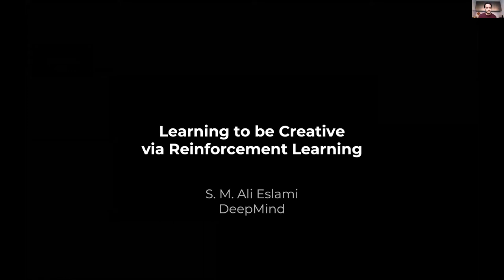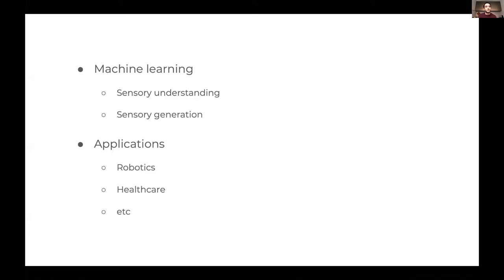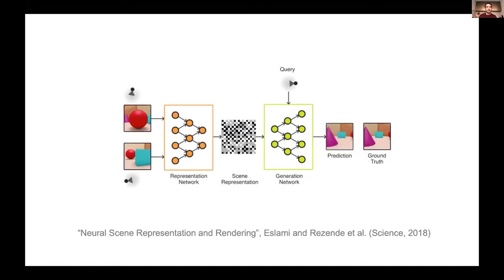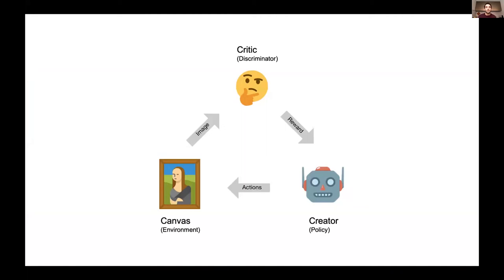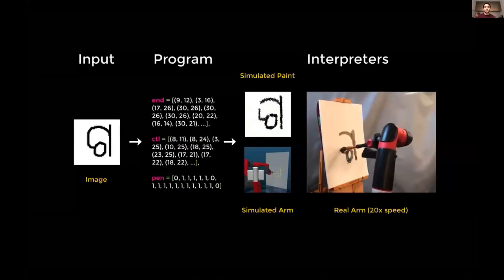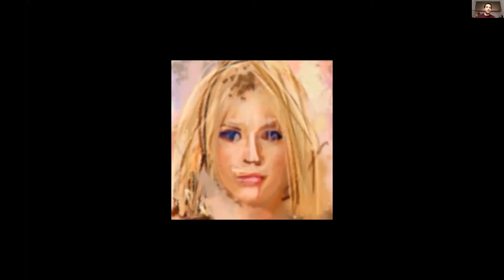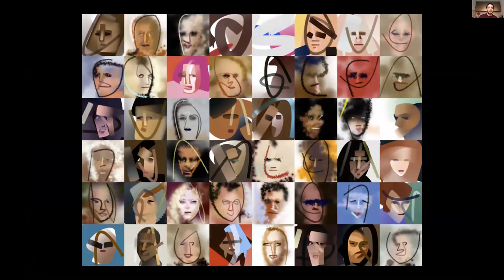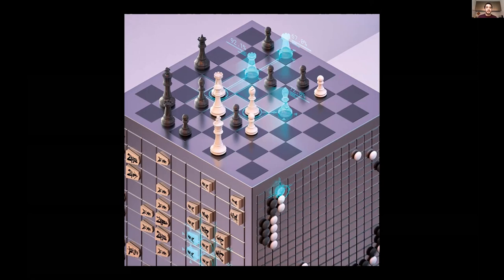DC I/O 2020: Afternoon Keynote: Ali Eslami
S. M. Ali Eslami is a staff research scientist at Google DeepMind working on problems related to artificial intelligence. Prior to that, he was a post-doctoral researcher at Microsoft Research in Cambridge. He did his Ph.D. at the School of Informatics at the University of Edinburgh, during which he was also a visiting researcher in the Visual Geometry Group at the University of Oxford. His research is focused on getting computers to learn generative models of images that not only produce good samples but also good explanations for their observations.